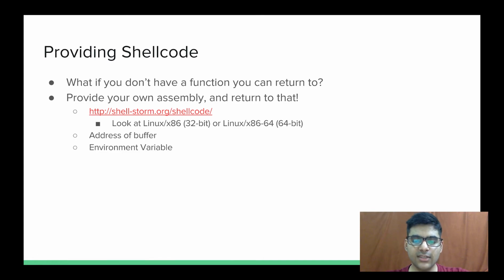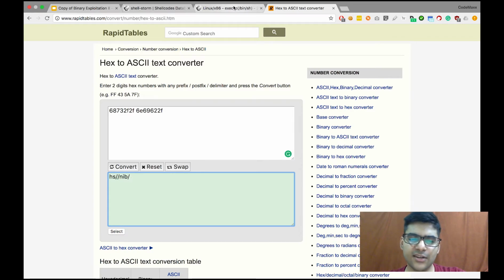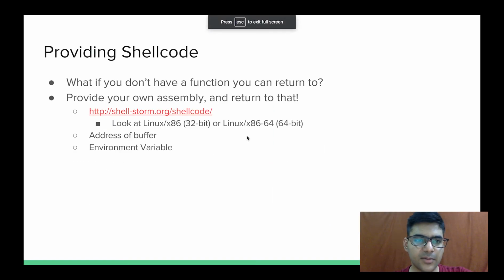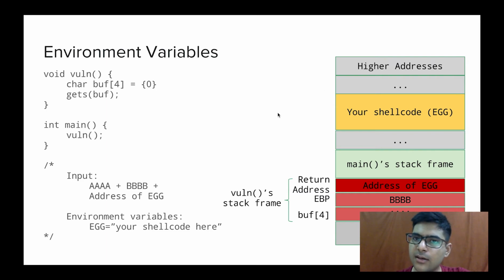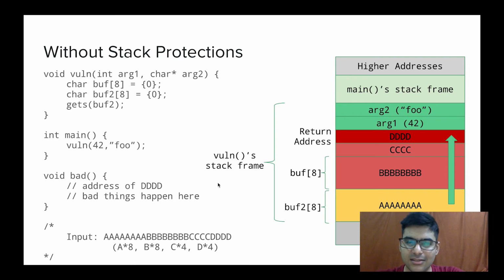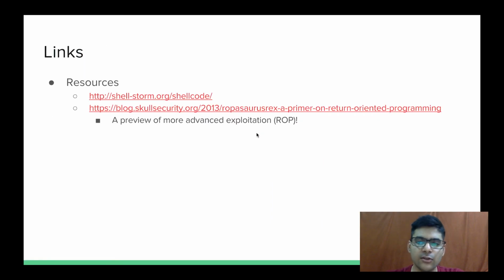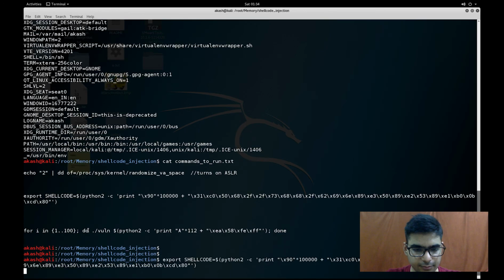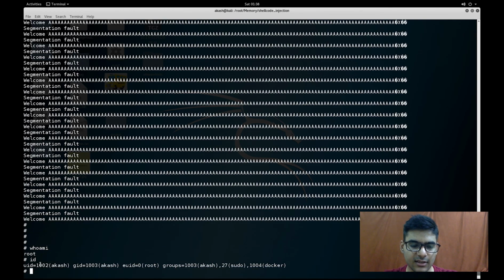CSec Vodcast: Binary Exploitation Ep-2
Made in collaboration with Cybersecurity club, IIT Bombay.

YME - Rmx of a Rmx (Original Mix)